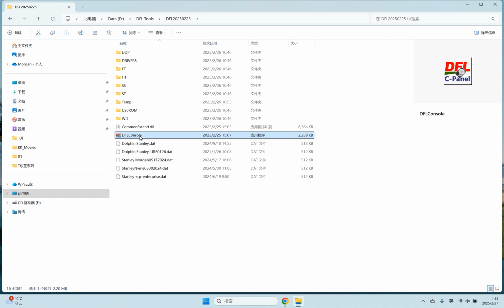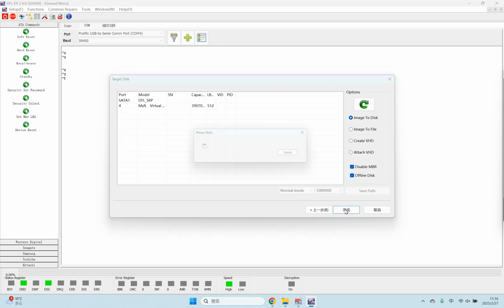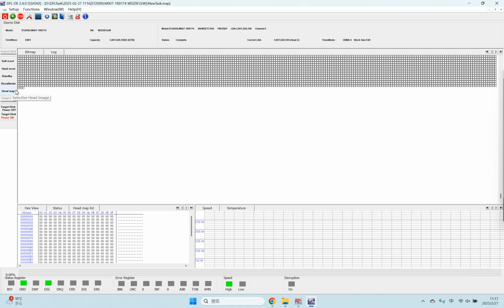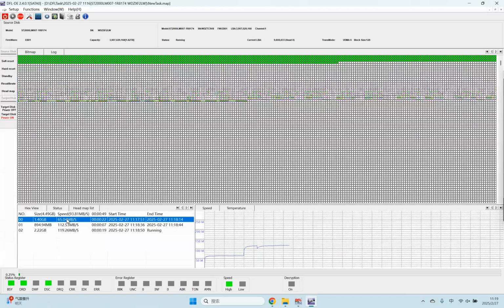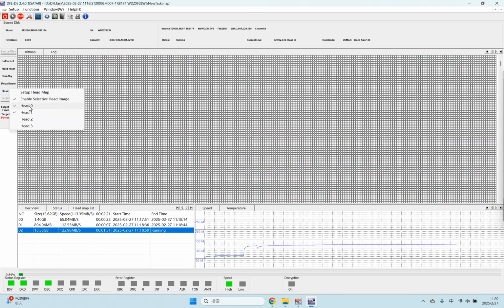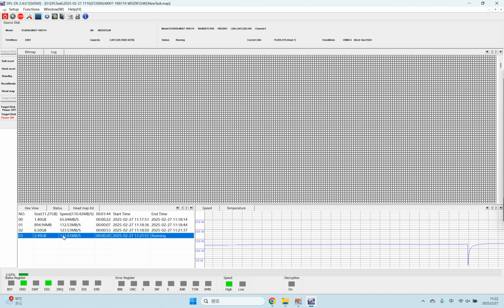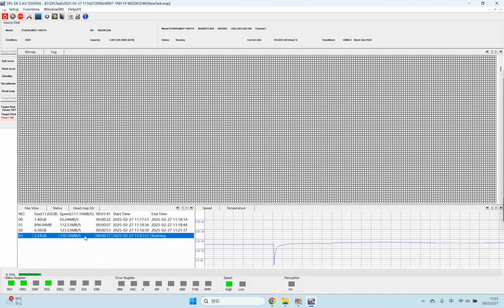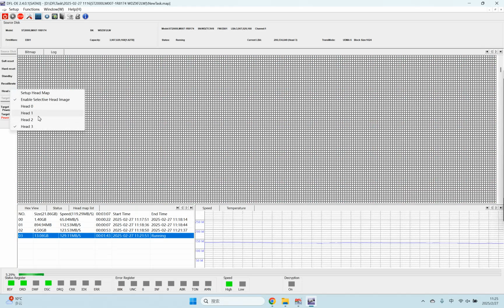How to Test Disk Image Speed of Different Heads